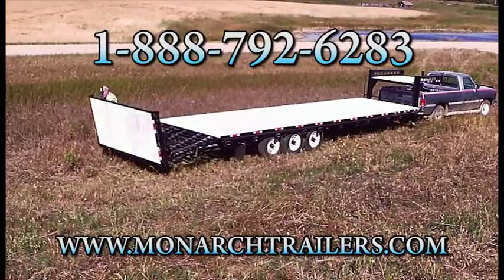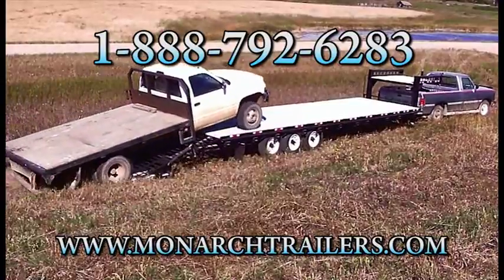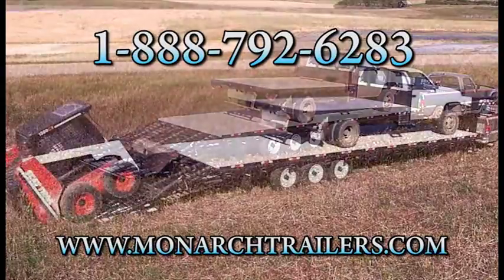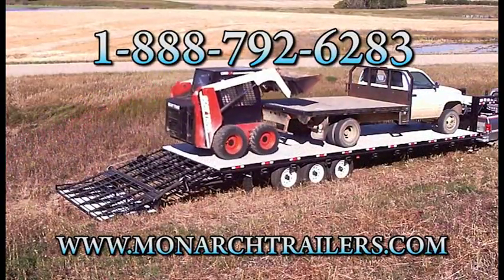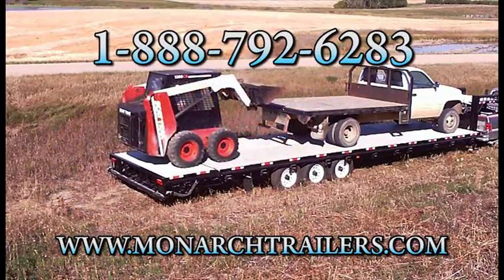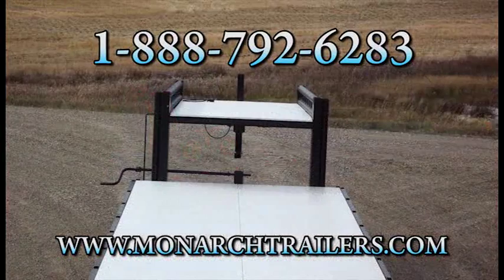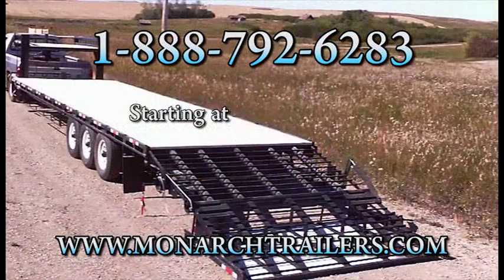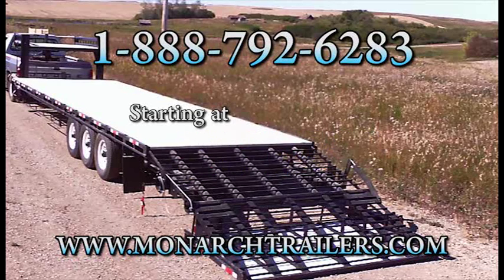Monarch Trailers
Monarch Trailer Factory is Canada's premier manufacturer of quality trailers for commercial and recreational use.

After having manufactured trailers in Saskatoon for over 30 years, we have purchased a large property 45 miles west of Saskatoon, close to the town of Perdue, Saskatchewan.

With 4 buildings of over 10,000 sq. ft. each and 40 acres of land, we have one of the largest trailer manufacturing facilities in Canada.

The latest state of the art equipment and facilities, superior design capabilities, coupled with our proven track record, will ensure Monarch Trailers remains in the forefront of the industry.